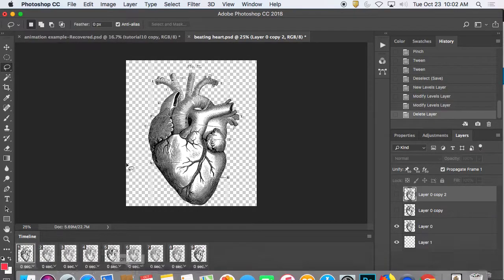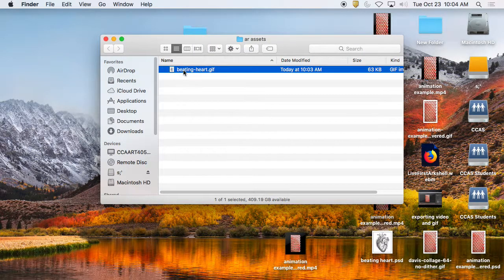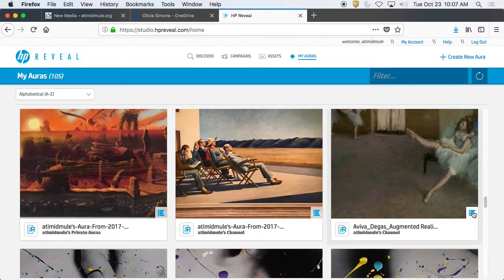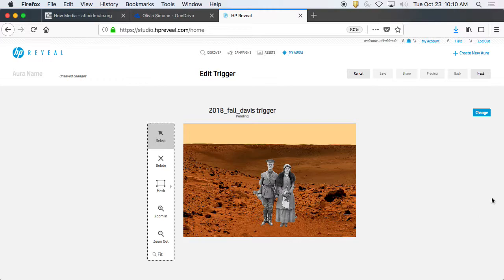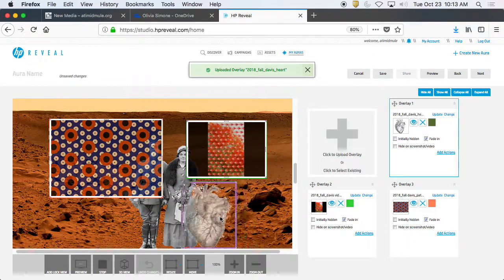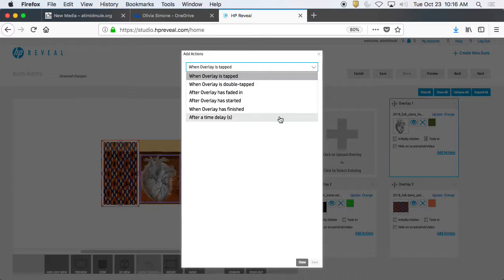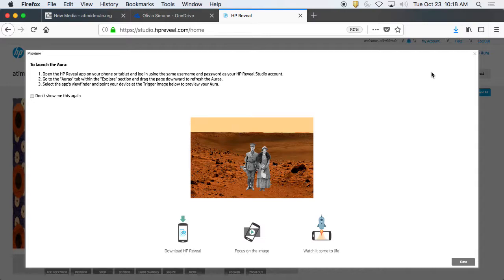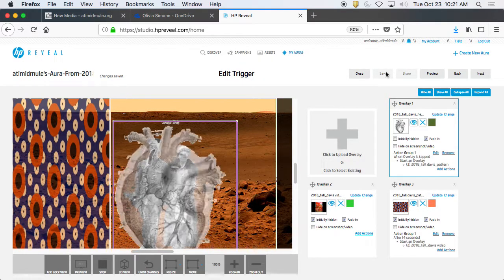hp reveal demo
For your AR Project